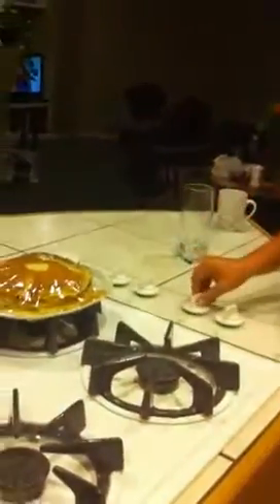New House Tour